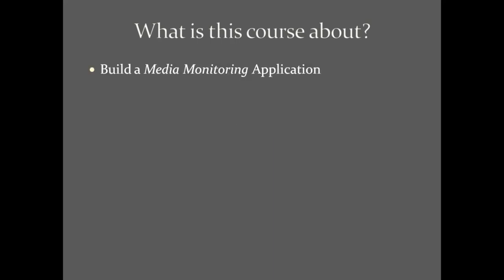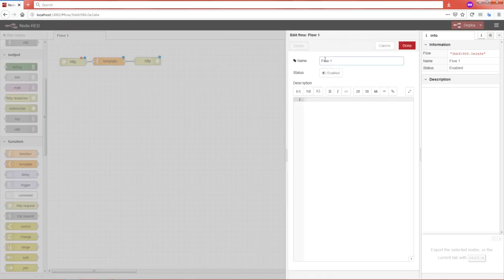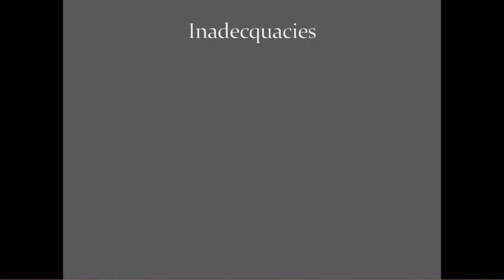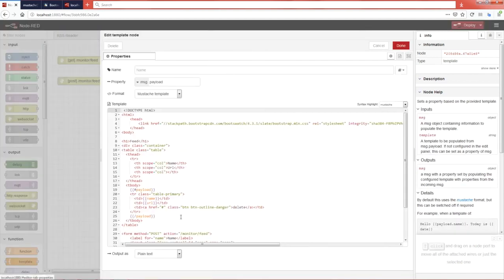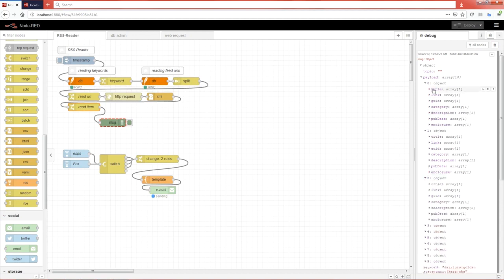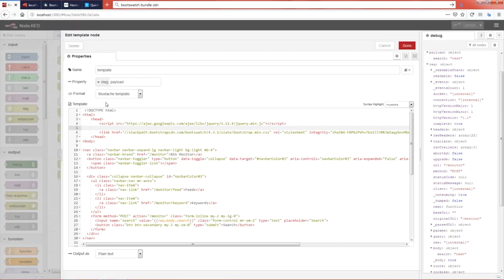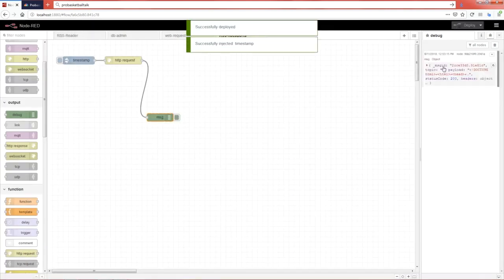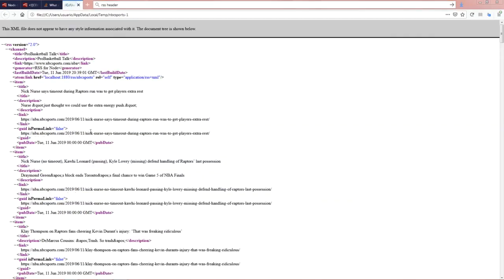Build a full stack application with Node RED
in this article how can create fullstack application with nodejs